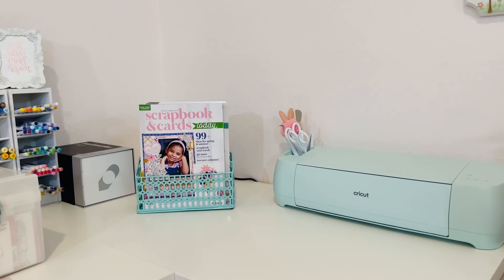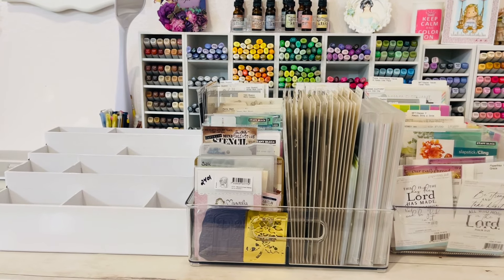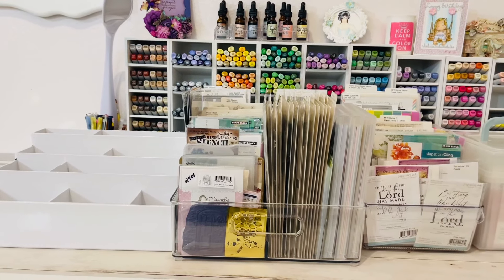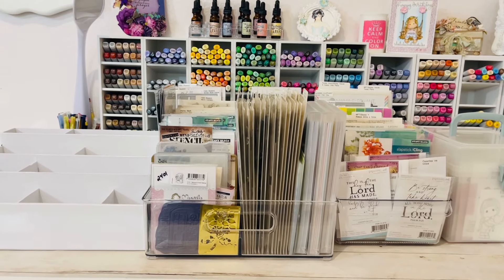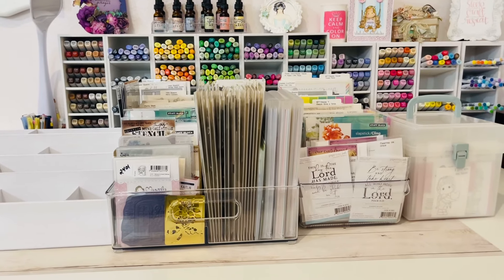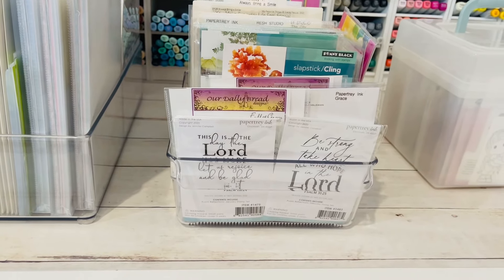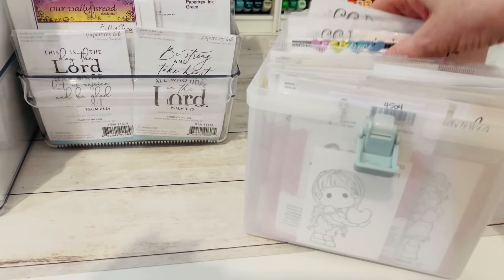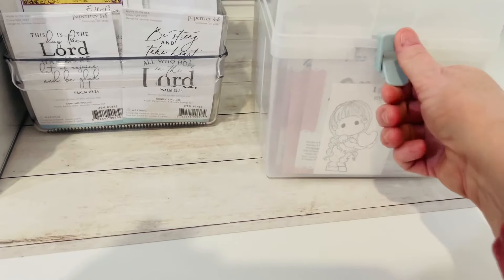What's left after destashing? Am I saying goodbye to card making & coloring? Will I destash more?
Oops, we are celebrating our 44th anniversary not our 45th. 🙃  I'm sharing what I have left of my card making supplies after a HUGE destash last summer and again last week!  And I'm answering the number one question I keep getting asked.